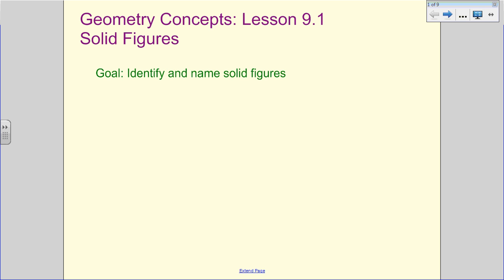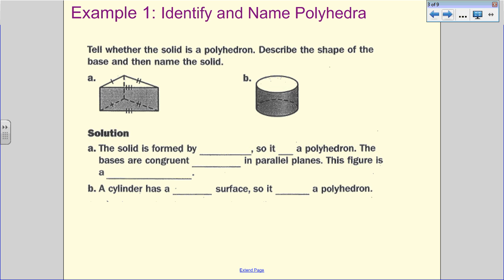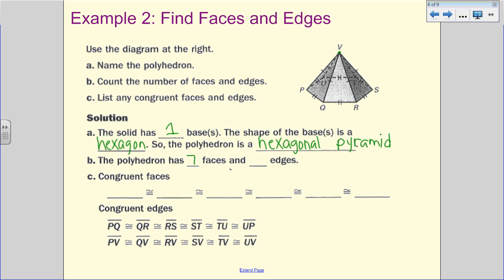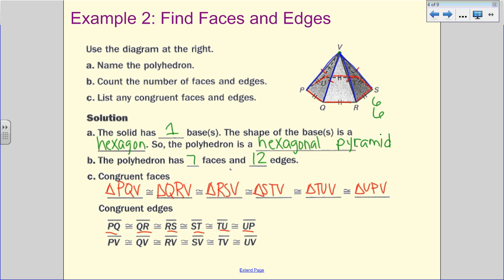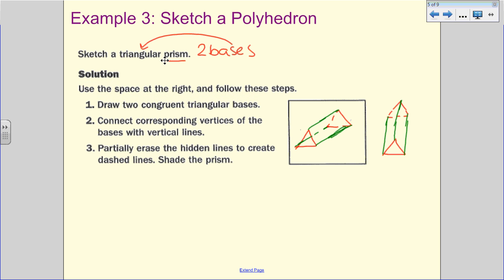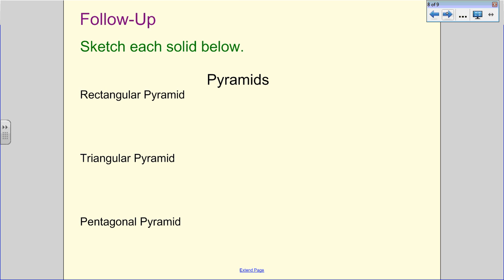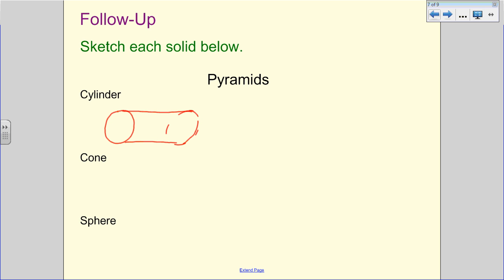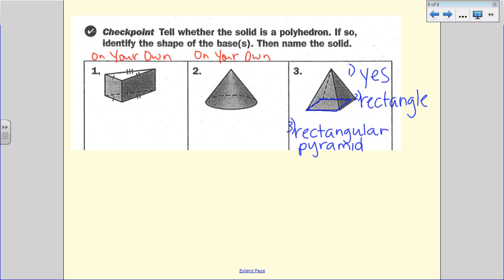Lesson 9 1